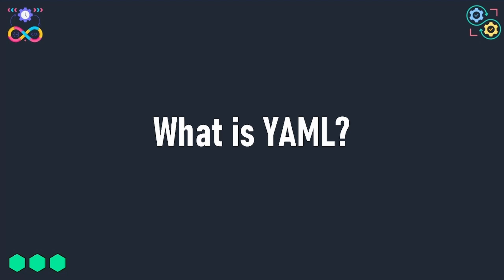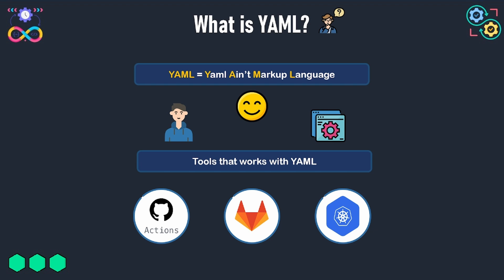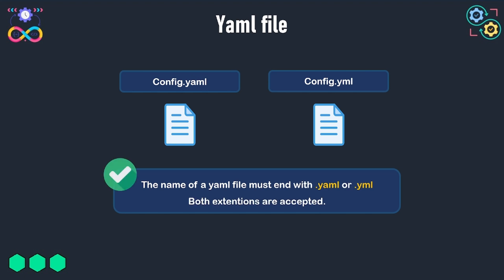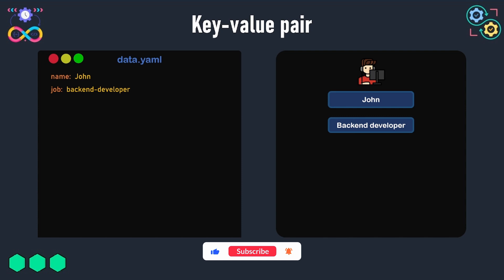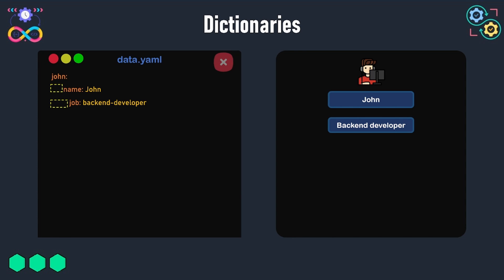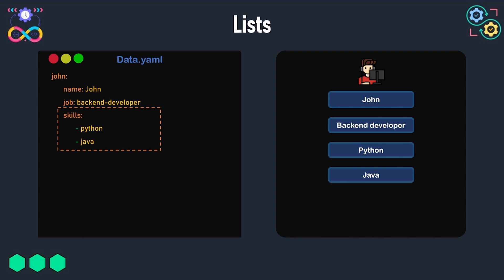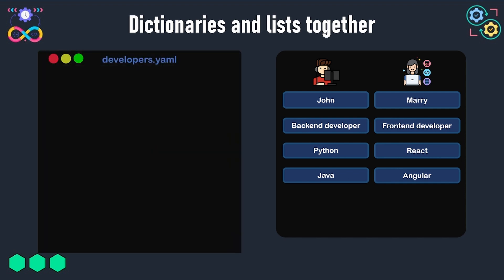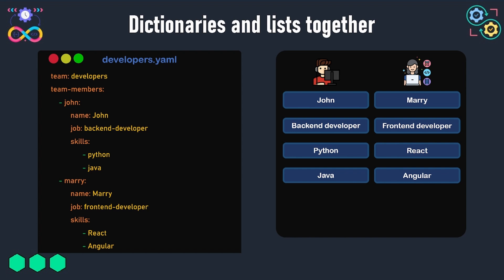3. Kubernetes Tutorial For Beginners | YAML tutorial | YAML explained in 7 minutes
In this video, we break down YAML in the simplest and fastest way possible. You’ll learn what YAML is, why so many modern tools depend on it, and how it compares to formats like JSON and XML. We go through real examples so you can quickly understand how to represent data in YAML and how to write clean, valid YAML files for your projects.

✅What YAML is and why it’s widely used
✅The key differences between YAML, JSON, and XML
✅How YAML structures data using indentation
✅Writing simple and valid YAML files
✅Common YAML syntax rules and best practices
✅How YAML is used in tools like Kubernetes and CI/CD

🌟 0:00:00 What is YAML?
🌟 0:01:04 YAML VS XML VS JSON
🌟 0:01:45 Creating YAML files
🌟 0:02:09 Key-value pairs in YAML
🌟 0:03:05 Dictionaries in YAML
🌟 0:04:15 Lists in YAML
🌟 0:05:15 Lists of dictionaries in YAML